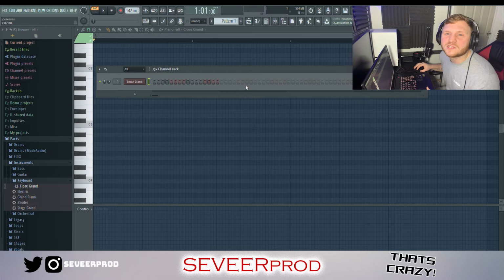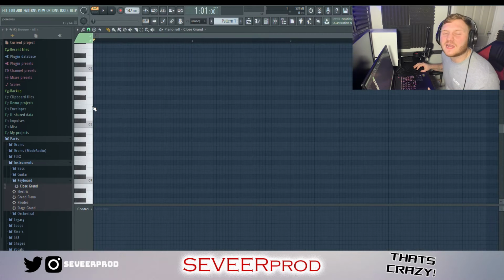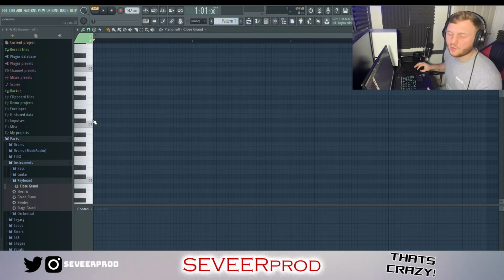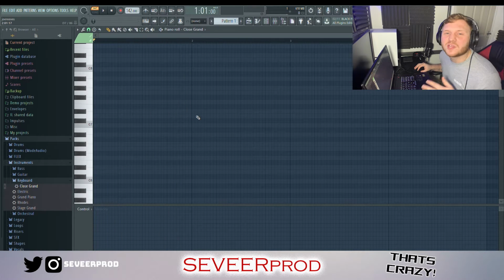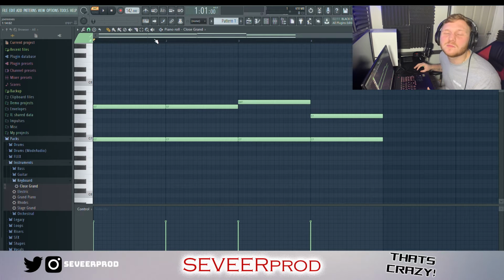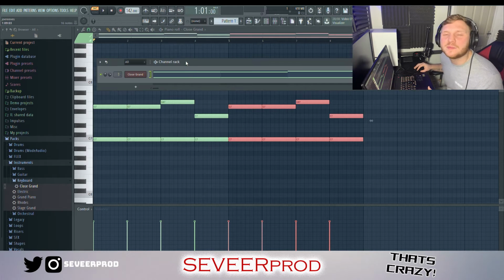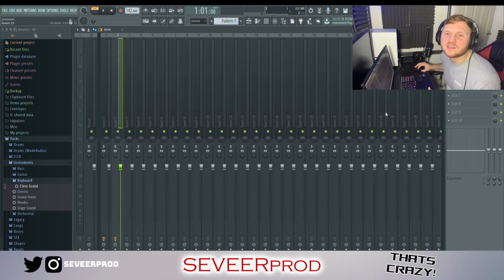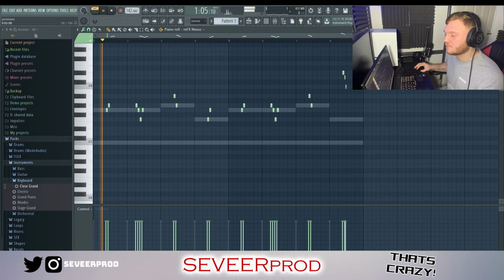THE ULTIMATE DRILL GUIDE ep.1 MELODIES!! | FL STUDIO😈🔥🔊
Yes guys I hope everyone is good. Back once again, welcome to my first ever mini series THE ULTIMATE DRILL GUIDE! In this series I will be covering key points and topics that I believe will help take your drill beats to the next level. Things that will not only help your beats evolve, but also things that will help evolve your knowledge of music production in general! I am no pro when it comes to production, but this series is based off my own knowledge and opinion, I hope you guys enjoy the video and are excited to kickstart the series!!